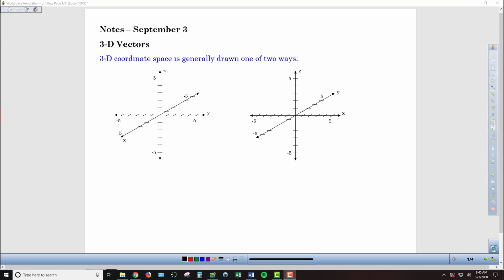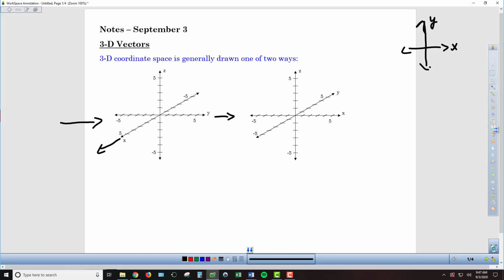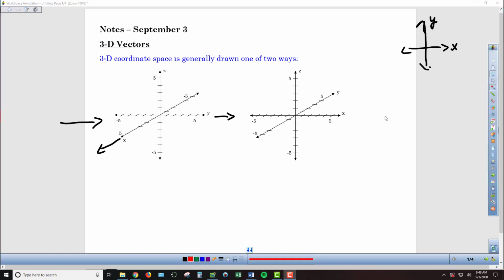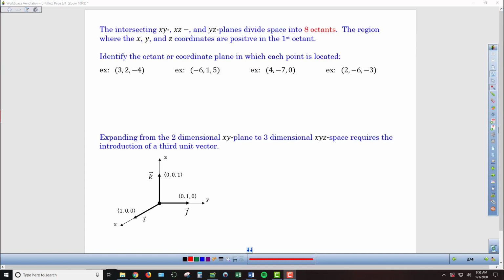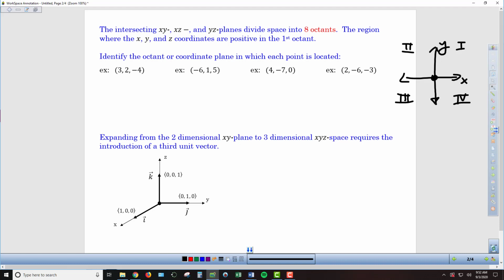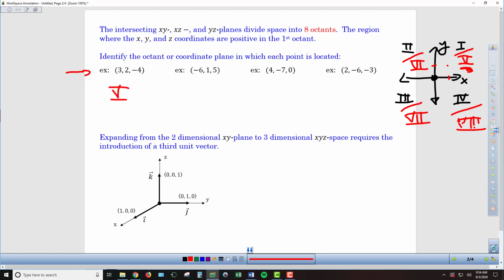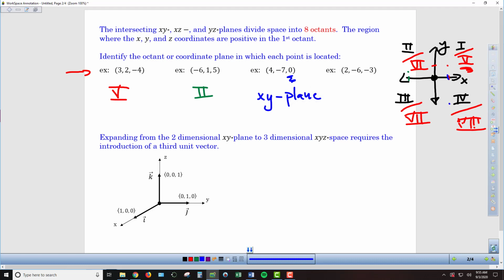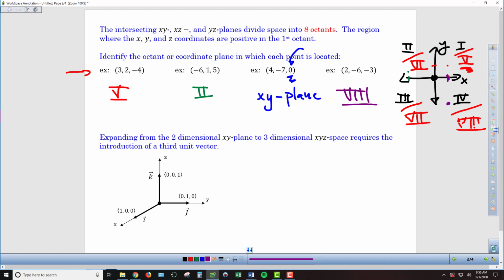EAP Chapter 2.5-2 3D-Vectors - Lesson Video 1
Introduction to 3D space, including using octants to visualize the location of a point in space.